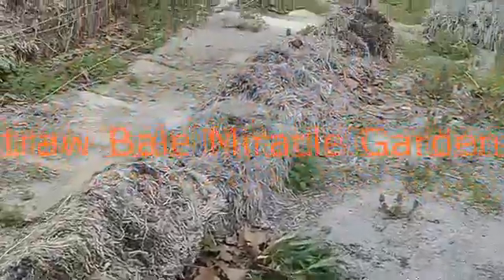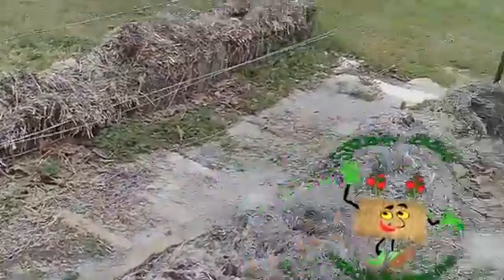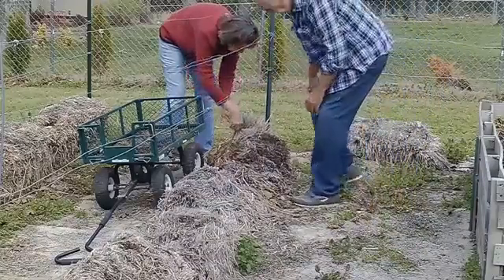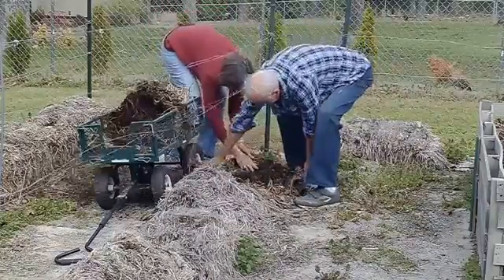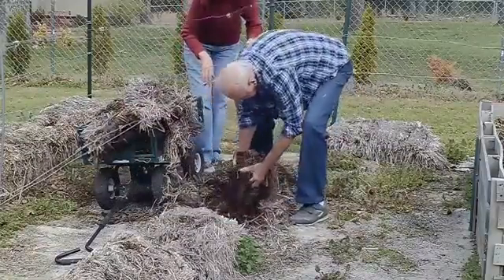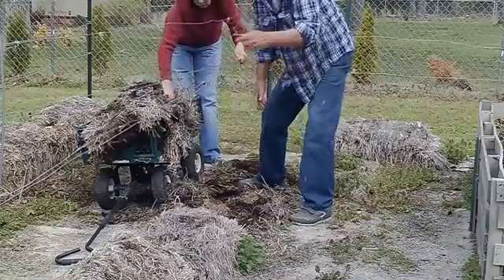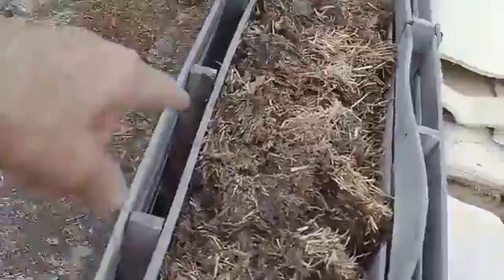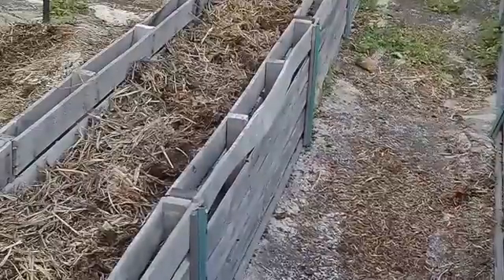SBMG Repack Frames YouTube 360p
Click link below to see our site or join the group;